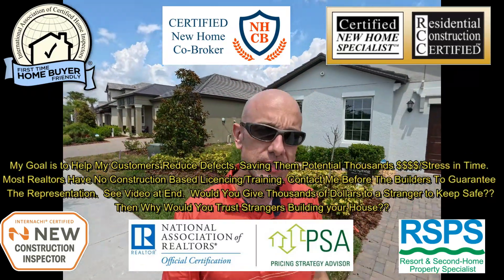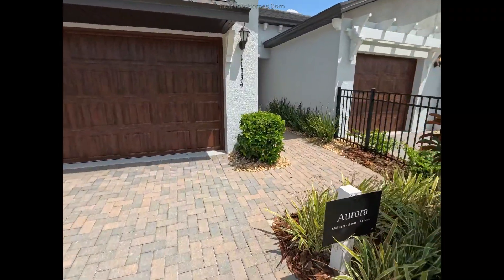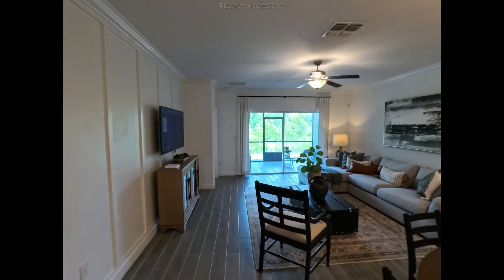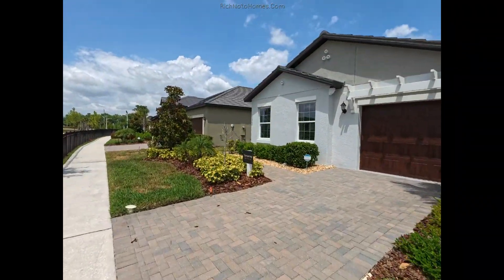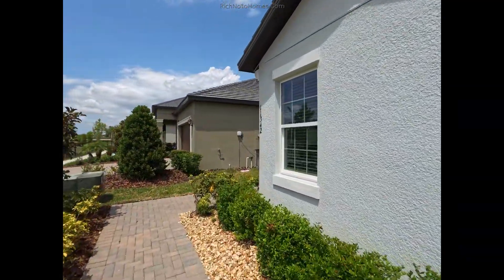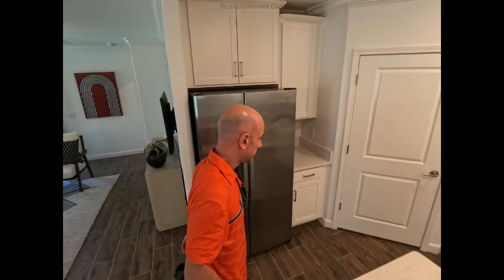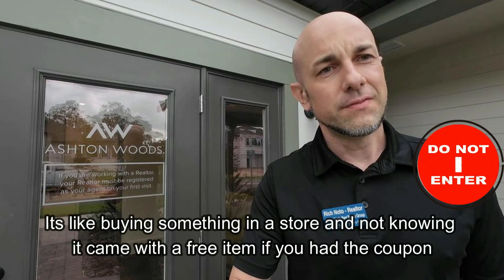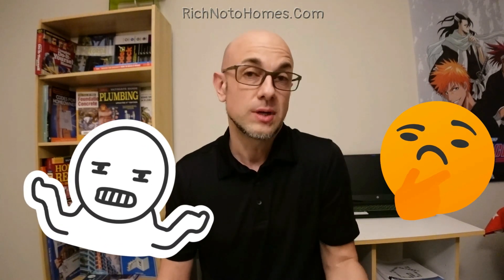Angeline Lennar Villas Sunrise and Dayspring Models Land O Lakes Florida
Discover Angeline Villas: Sunrise & Dayspring Models 🌅 in beautiful Land O' Lakes, Florida! Join me, Rich Noto, your construction-trained Real Estate Agent, as I take you on a detailed tour of these stunning new constructions by Lennar. With my unique qualifications as a Florida licensed realtor, home inspector, and notary public, I provide a comprehensive and professional service to help you find your dream home.

Explore the spacious layouts, modern kitchens, and serene patios of the Sunrise and Dayspring models. You'll also get insights into the unique benefits of having a construction-trained realtor by your side—ensuring your new home is free from defects and built to the highest standards.

My service is free to you, paid by the builder, and I’m committed to guiding you through the home-buying process with expertise and dedication.

Visit Rich Noto's website for more information and to start your journey towards owning a beautiful new villa in Angeline. Call today to schedule your personalized tour and discover the difference a construction-trained realtor can make!

CHAPTERS:
00:00 - Intro
01:22 - Aurora Model Overview
04:59 - Dayspring Model Features
09:35 - Benefits of a Construction Trained Realtor

I serve the entire State of Florida for well Pre Approved Buyers!